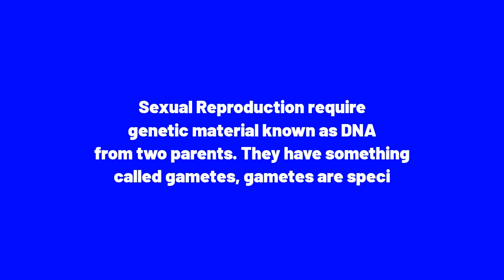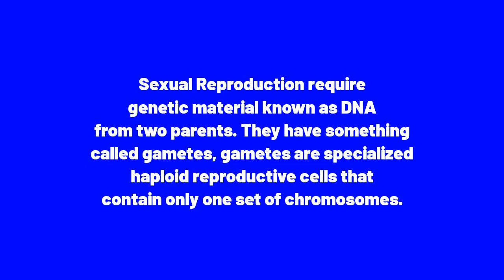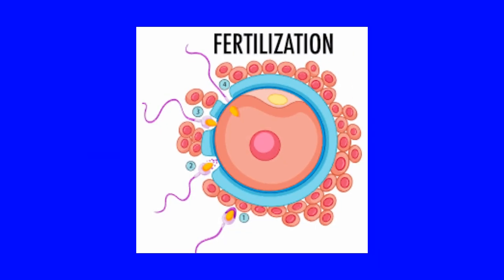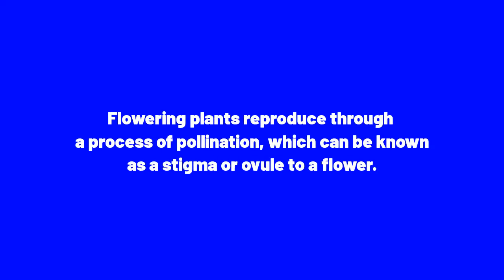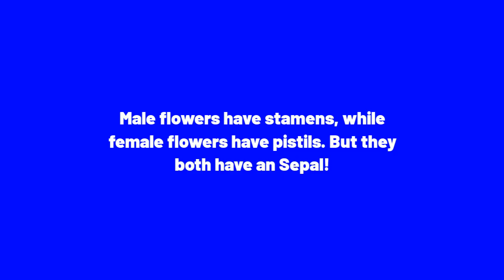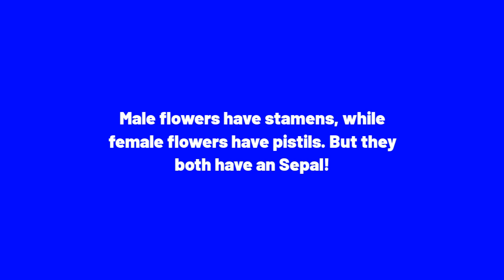Knowing the Parts of a Flower - For Plant Science Class - C.J.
this is a demonstration combining information and comedy together to make this video! We hope you like this little project that we have, this is also for Mrs. Henderson's Plant Science Class as a Final!